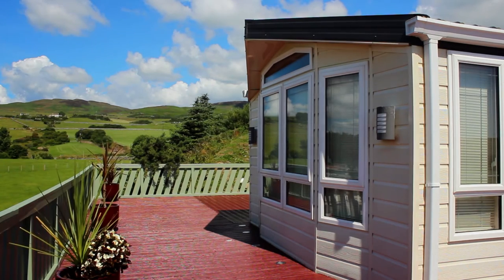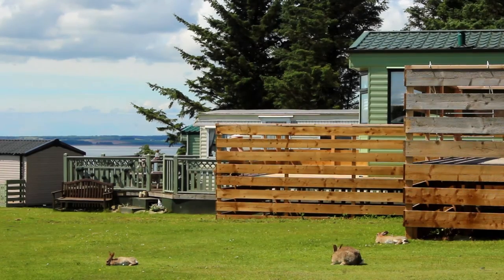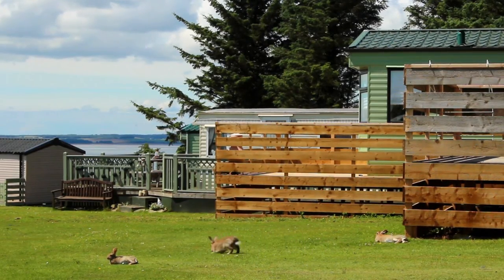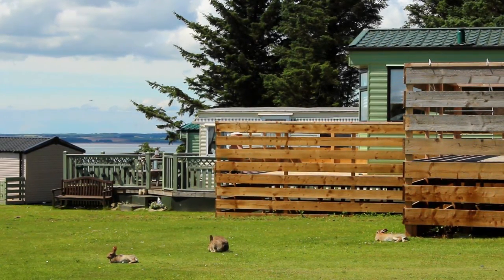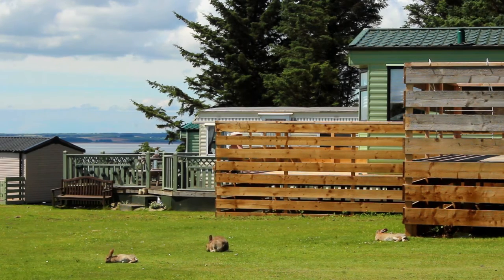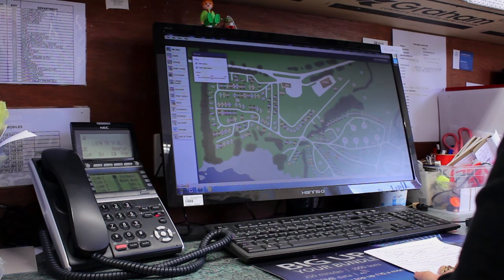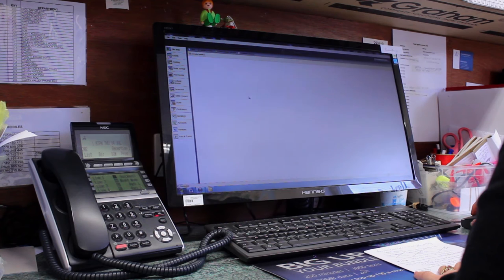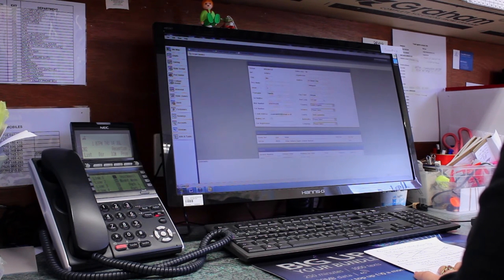CampManager Customer Testimonial - Swalwell Holiday Group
Alan Riddell, Mia Polding and Donald Dunlop from Swalwell Holiday Group, talks about the benefits of using CampManager for managing Auchenlarie Holiday Park. The park uses CampManager for Online Bookings, Sun and Hoseasons Bookings, Owner Accounting, the Interactive Site Map and maintenance Jobs & Tasks.  Please visit CampManager.com for more information.